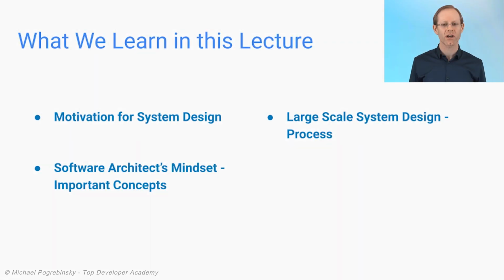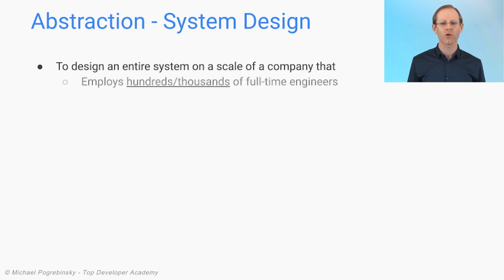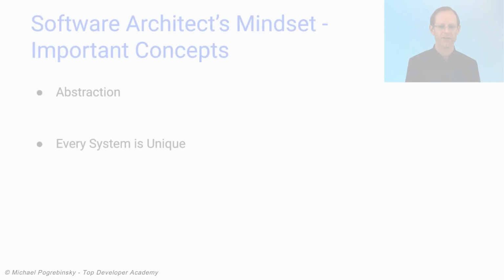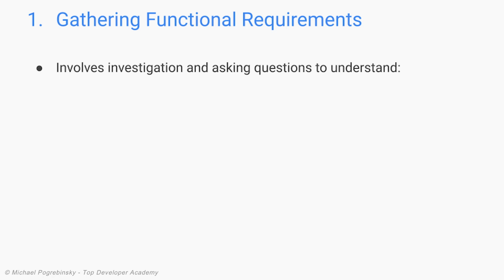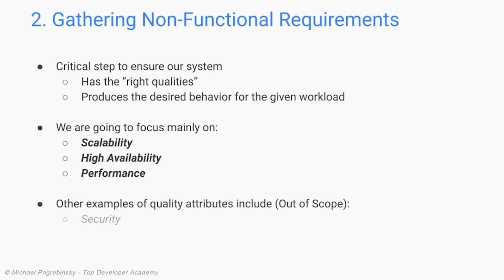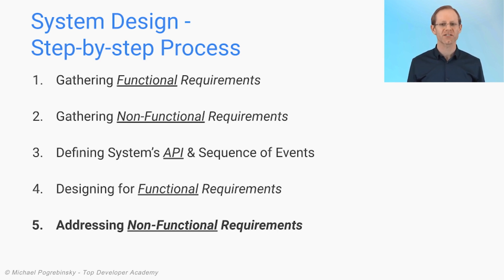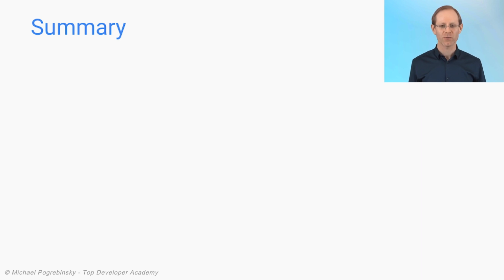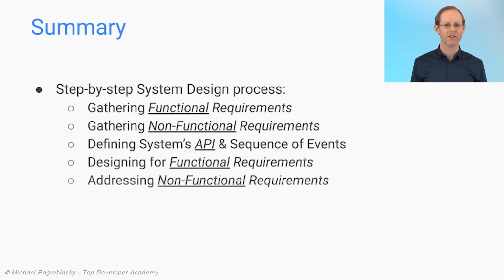Software Architecture & System Design Practical Case Studies - Introduction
This is an introduction to *Software Architecture & System Design Practical Case Studies* course.

In this lecture, we first get the motivation for *Software Architecture of Large Scale Systems* and talk about the challenges software engineers face in *System Design Interviews* .
After that, we talk about some key concepts that any *Software Architect* needs to understand to be successful in *Software Architecture* and *System Design* . And finally, we talk about the System Design step-by-step process that we follow throughout the course.

This is a free preview of the full online course, which you can find

This course is a unique collection of Large Scale System Design Case Studies similar to real systems run by companies like _Google_ , _Amazon_ , _Netflix_ , _Meta_ , _Slack_ , etc.

*In each case study, we will* :
- Start with an ambiguous, high-level requirement to design and architect a brand new, real-life system.
- Follow a methodical, step-by-step system design process.
- Apply Industry-Proven Software Architecture techniques and patterns successfully used by top tech companies.
- Finish with a set of software architecture diagrams, well-defined technical requirements, and API.

*By the end of the course, you will* :
- Be fully prepared for an upcoming System Design Interview.
- Gain real practical experience in designing modern, highly scalable, fault-tolerant, and performant systems.
- Have full confidence in applying the system design process to tackle any system design problem in real life.

To learn about more Software Architecture, System Design, Distributed Systems, and Cloud Computing,